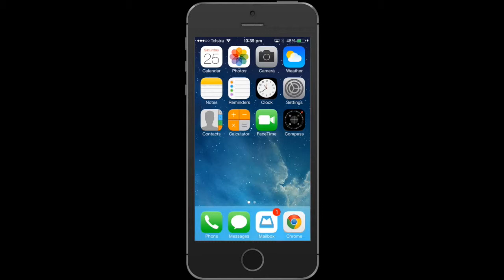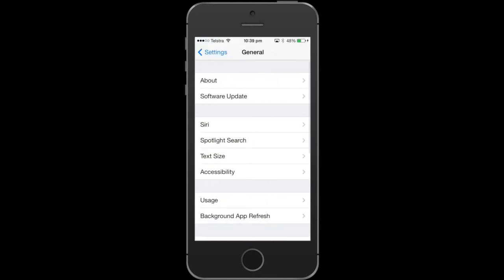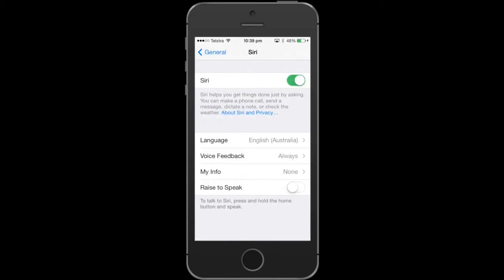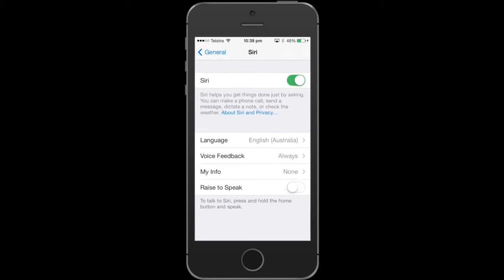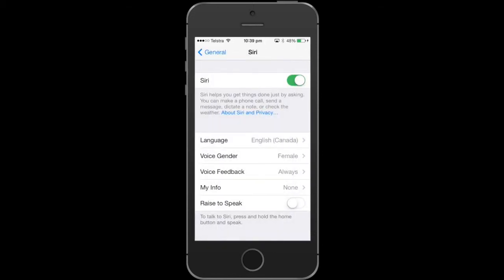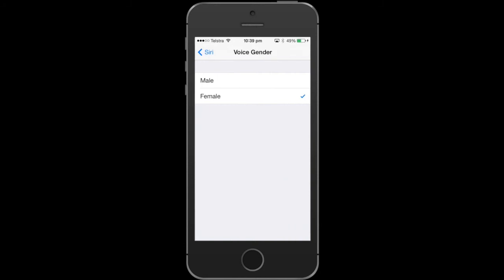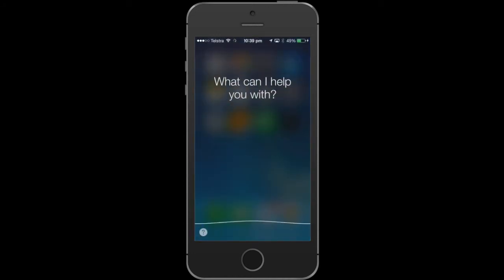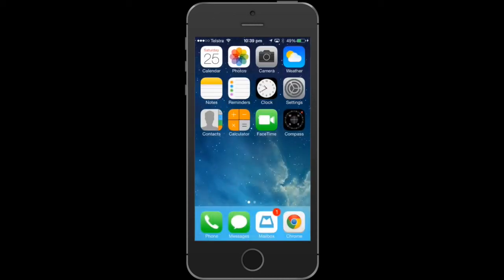iPhone tutorial: How to change Siri's gender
This video will show you how to change Siri's gender in your iPhone iOS7